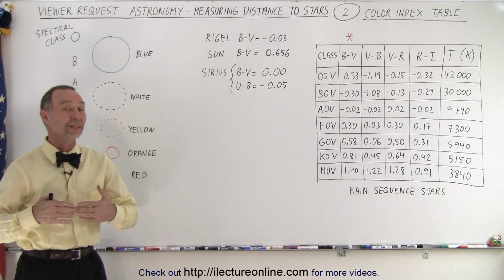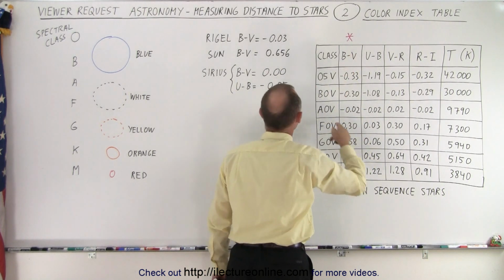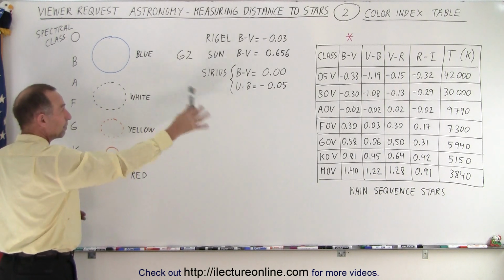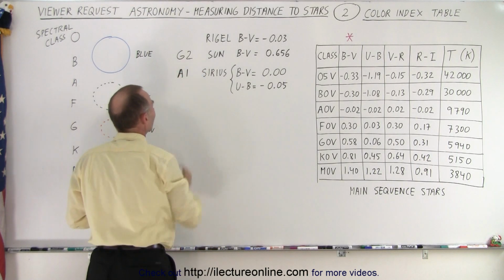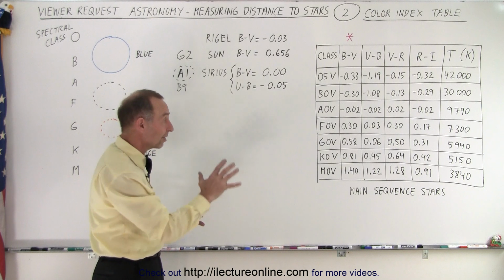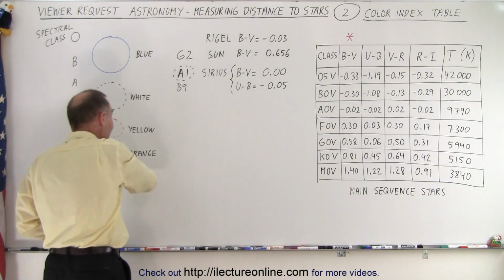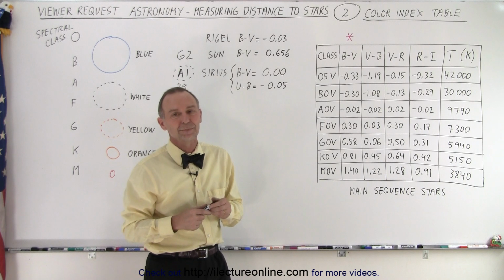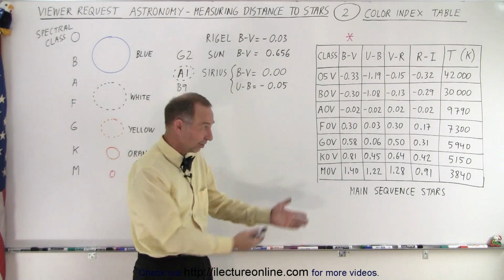Astronomy: Viewer's Request: Measuring Distance to Stars #2: Color Index Table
We will answer a viewer's question of “How do we measure distance to stars?” However that question will be answered over the course of 7 videos. The 2nd of 7 video will show that once we know what kind of stars we have then we compare the stars to the B-V color index (i.e. Rigel B-V=-0.03, Sun B-V=0.656, and Sirius B-V=0.00 and U-B=-0.05) and see where is falls on the Color Index Table.